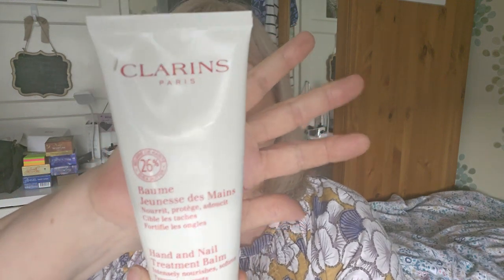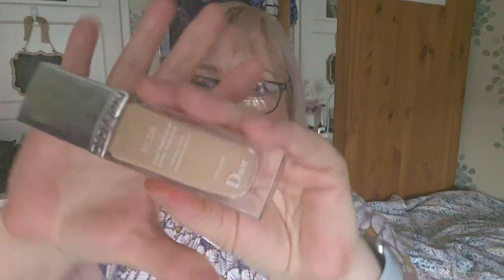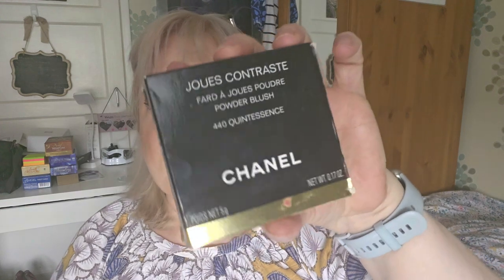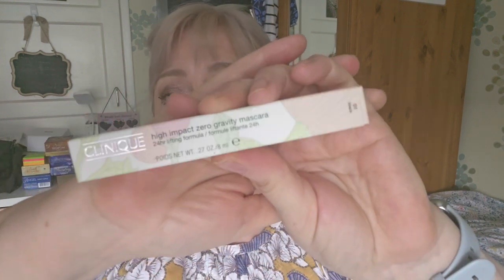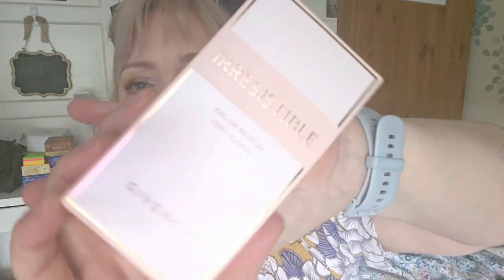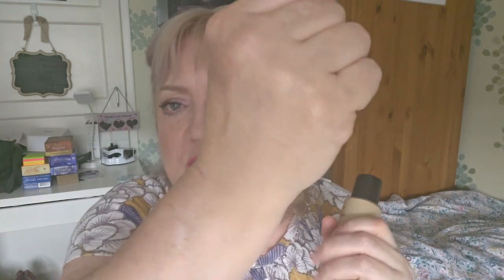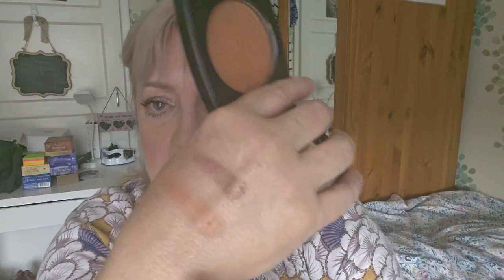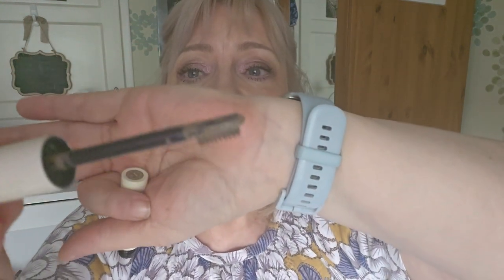June Favourites, Luxury Beauty Fails Including Chanel and CT & Product Updates.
Favourites, High End Fails, and updates.
when referring to featherfix, I said light auburn instead of light brunette, just in case you were interested in purchasing.
Clarins Total Eye Revive has caffeine Nd peptides but no hyaluronic acid as I thought. it's a great product, though.

I do not get sent anything to review and this will help keep my chanel going. 😍😃